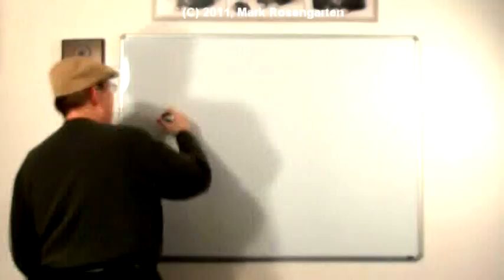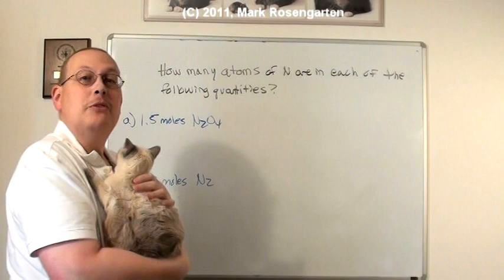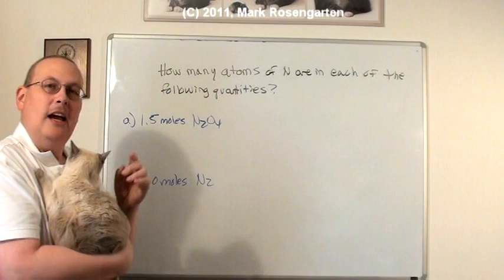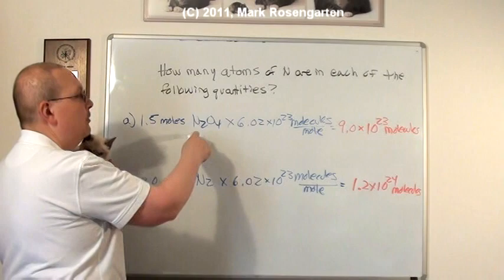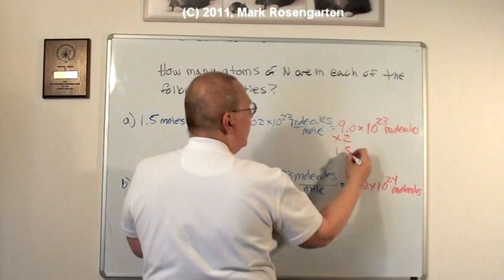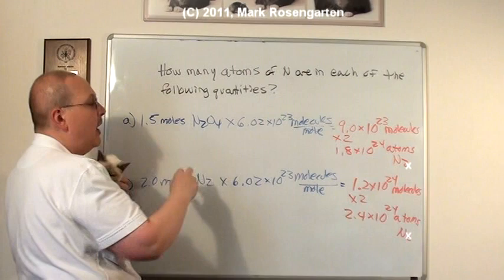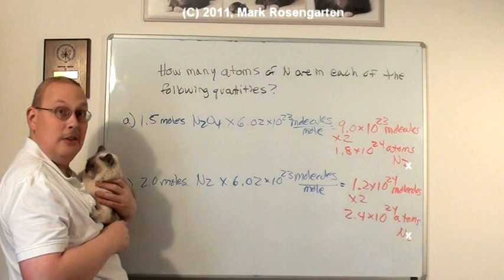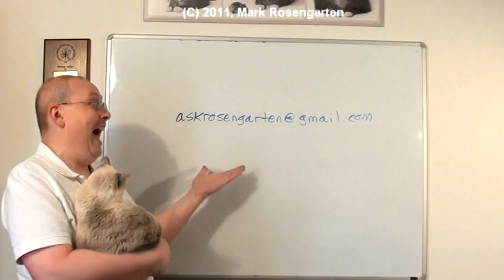Ask Rosengarten (4/4/11) Moles to Atoms and an Adorable Kitty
How many atoms in 1.5 moles of N2O4?  How adorable can a kittycat be?  Find out!